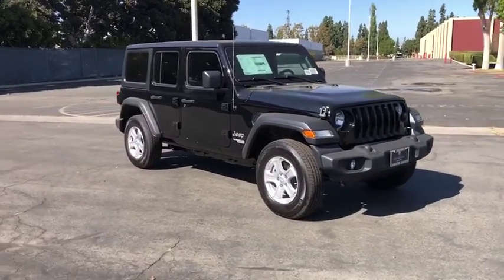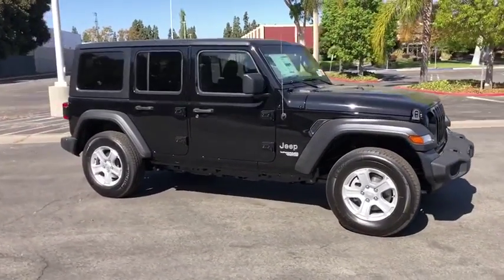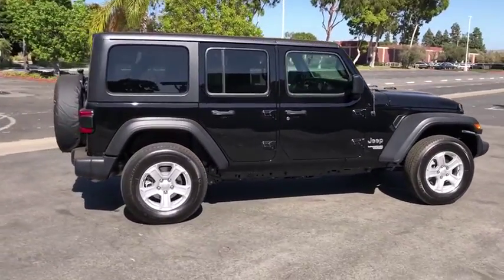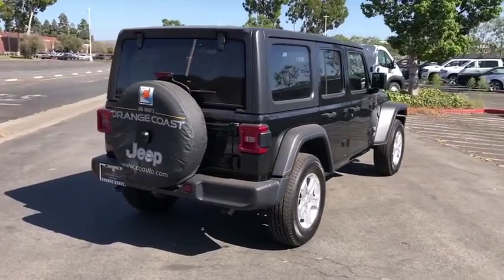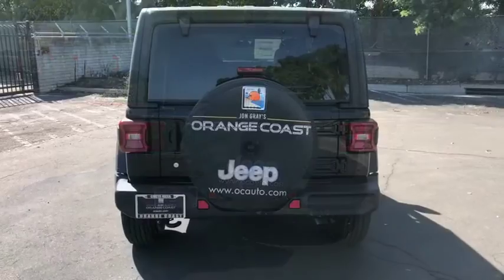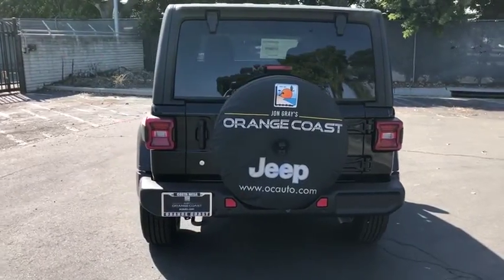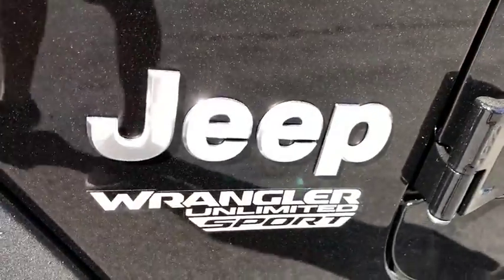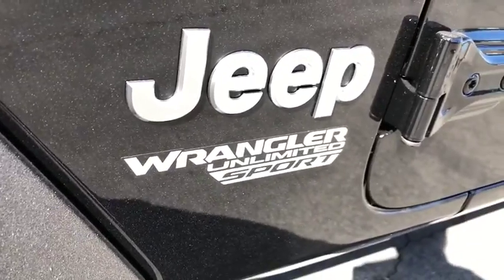2020 Jeep Wrangler Unlimited Costa Mesa, Huntington Beach, Irvine, San Clemente, Anaheim, CA WR20386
2020 Jeep Wrangler Unlimited
2020 Jeep Wrangler Unlimited Sport S - Stock#: WR20386 - VIN#: 1C4HJXDG9LW139898